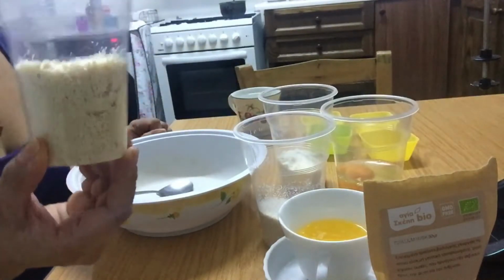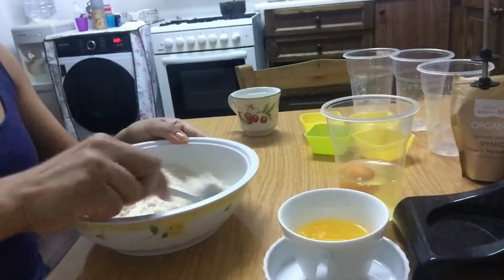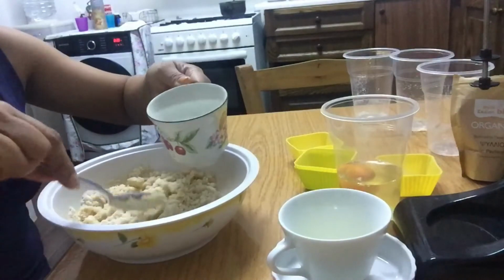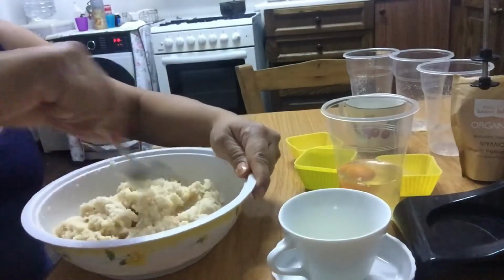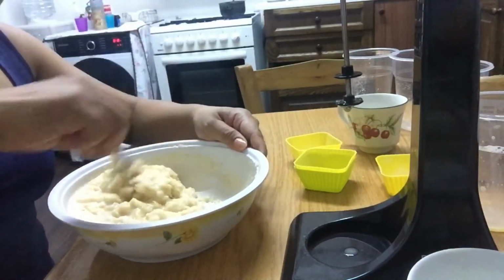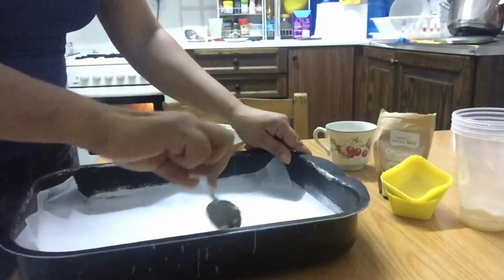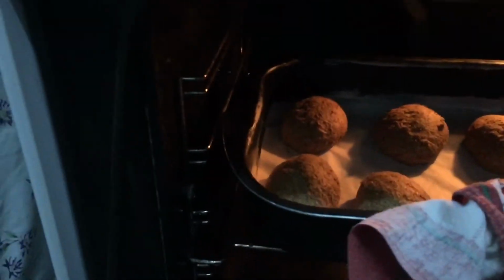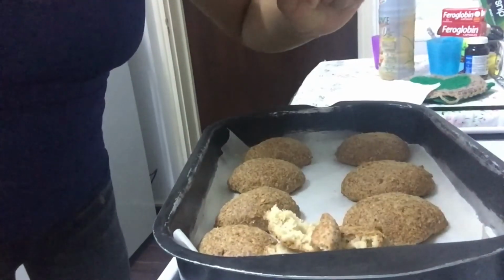5mins preparation,40mins in the oven for low carb bread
This video contains on how to make low carb bread..here are the ingredients:

1cup almond flour
1/2 cup coconut flour
5tbspn psylium husk
2tspn baking powder
1tbspn sweetener stevia
1/2tspn himalayan or less sodium salt
50grms melted unsalted butter
2tspn apple cider vinegar
1cup boiling water
3egg whites
1eggyolk

      Mixed all the dry ingredients then stir it well..after you can add the rest of it..leave the dough a couple of minutes..start the oven to be heat just a couple of mins..now you can shape your dough the size you wanted..then put in the oven for 40mins in a 170degree..try it and for sure you will love it..thank you